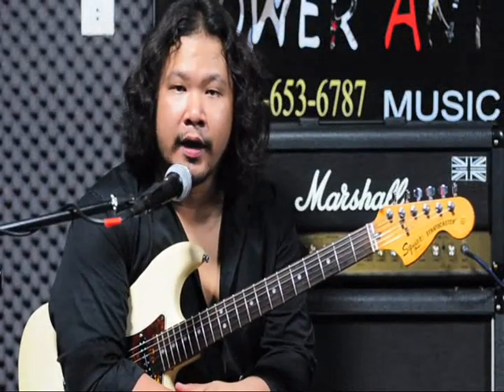เทคนิคการเล่นกีต้าร์เร็ว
คลิปเเรกนะครับ มีตะกุกตะกักบ้าง จะพยายามปรับปรุงให้ดีขึ้น

ขอบคุณ PowerAntMusic ด้วยครับในการเอื้อเฟื้อสถานที่ในการถ่ายทำ